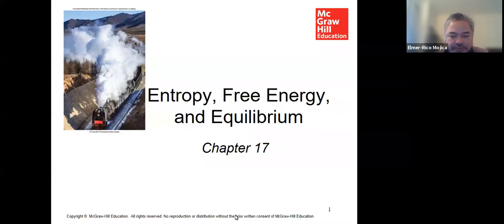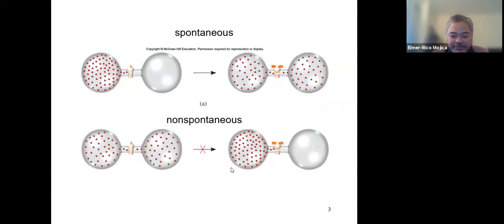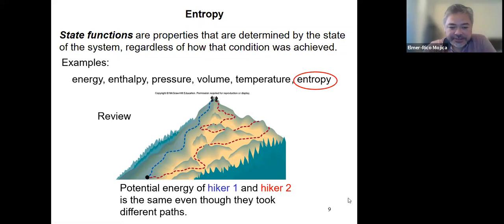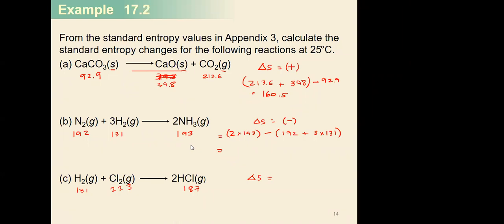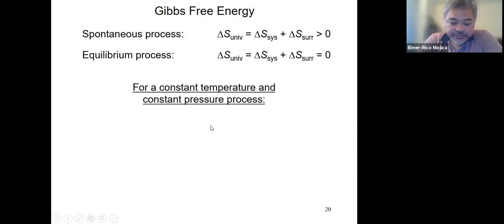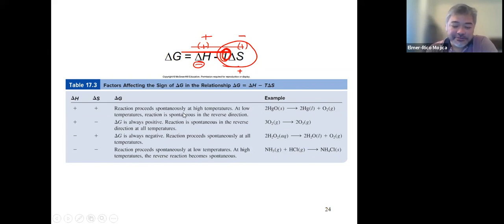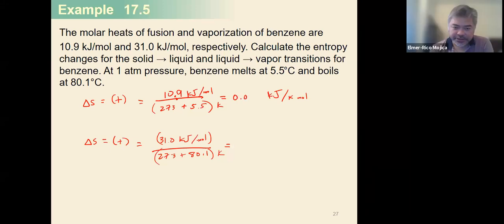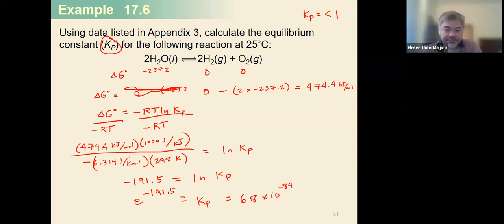CHEM 111 November 13, 2021 Part 1